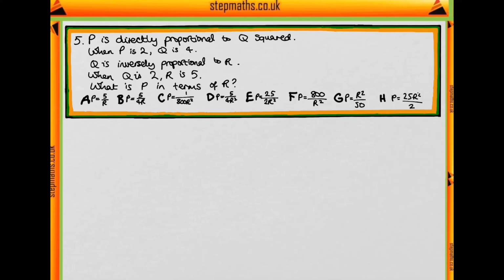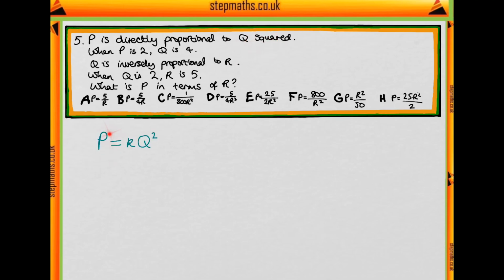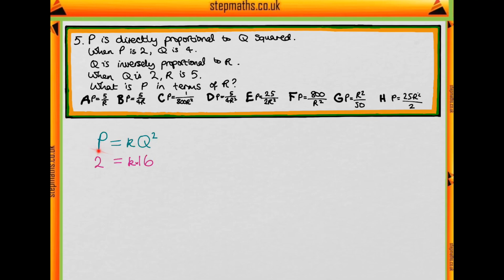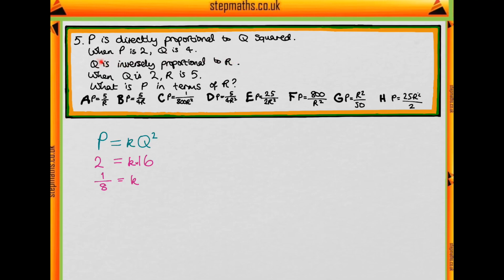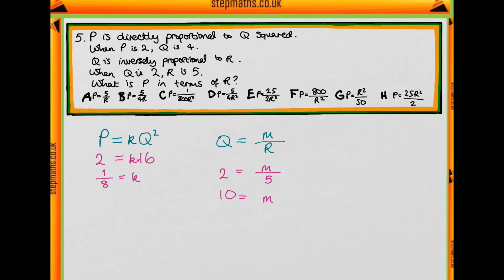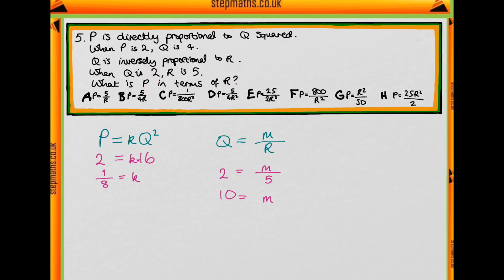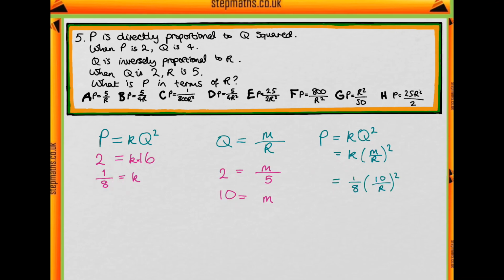NSAA 2017 Section 1 - Q05 Maths - Direct and Inverse Proportionality - Worked Solution